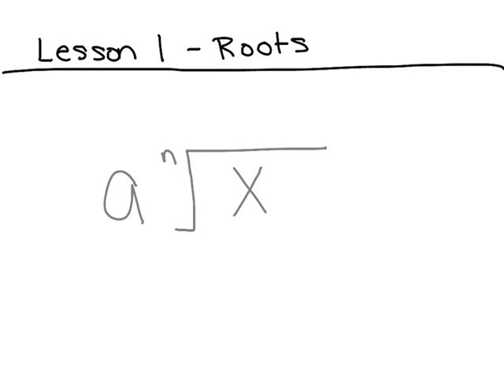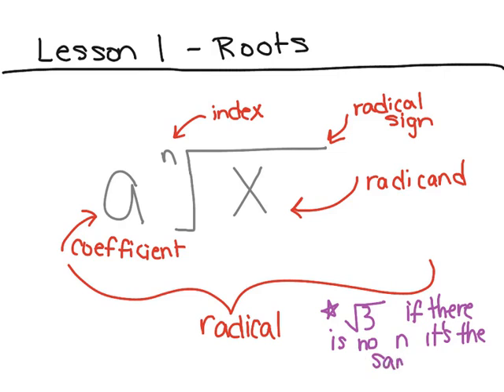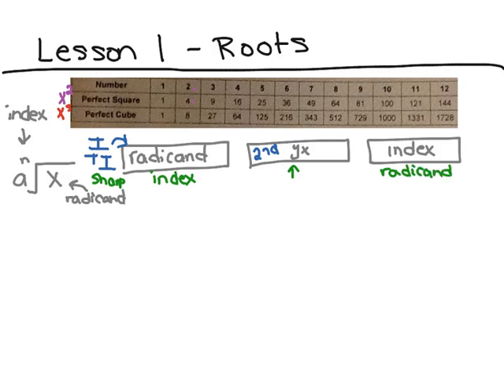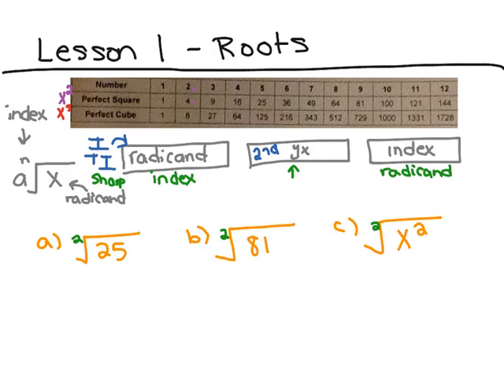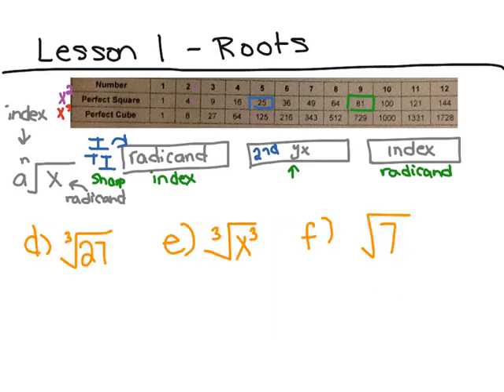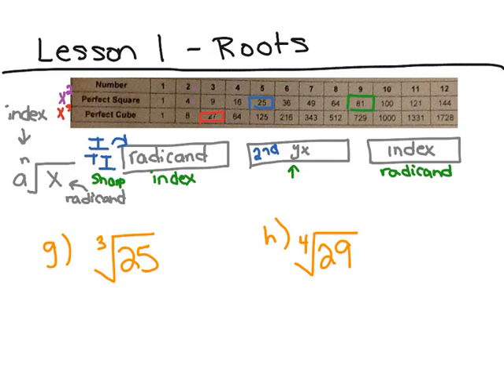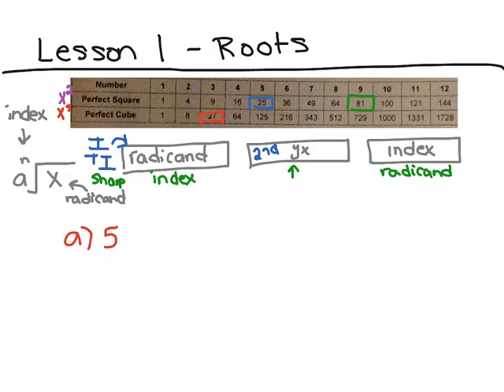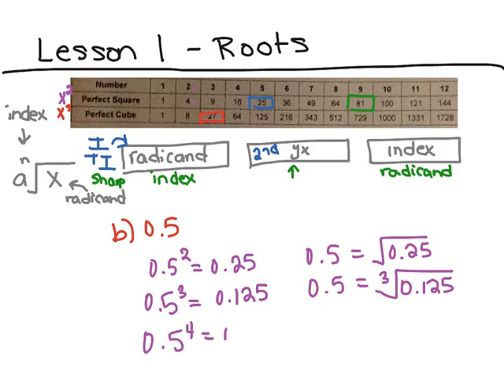Foundations 10 - Roots and Powers - 1 - Roots